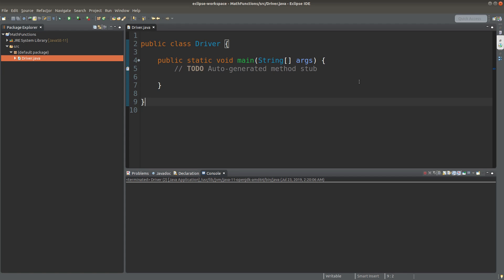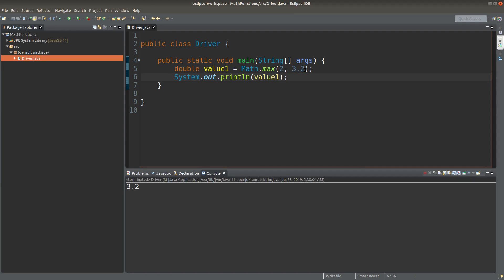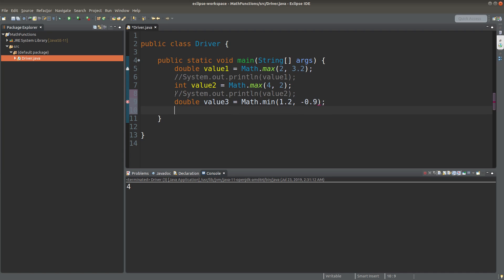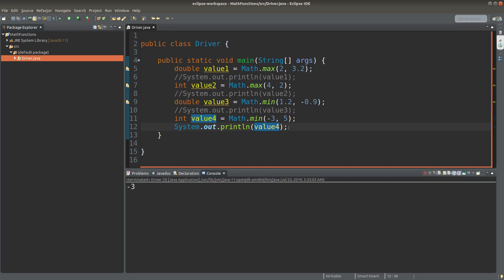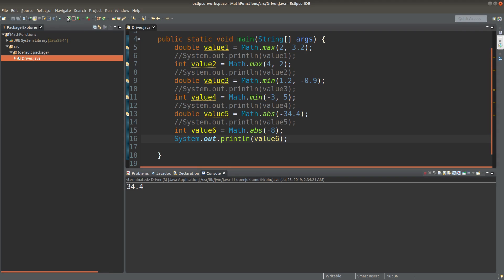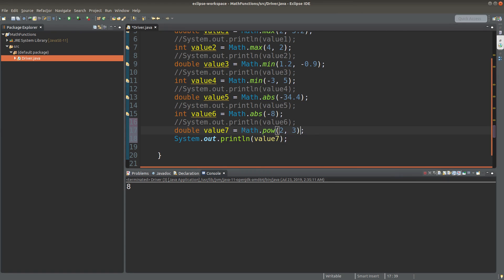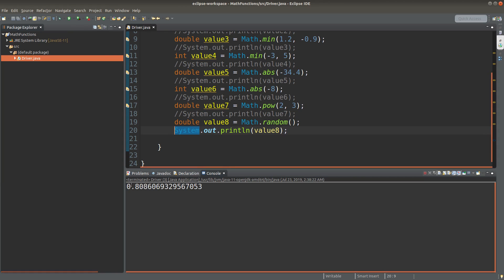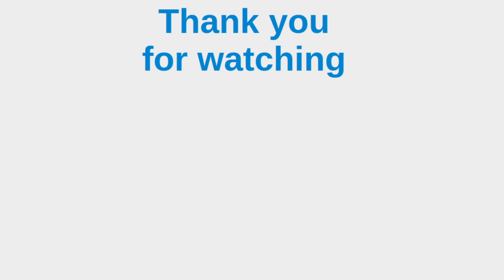Math class - Basic Java Fast (28)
Math class provides a number of static methods and variables for simple mathematical operations. Let's learn some of them in this video.

Contents:
0:26 - Math.max
2:58 - Math.min
4:57 - Math.abs
7:04 - Math.pow
9:08 - Math.random
10:18 - Math.PI and Math.E